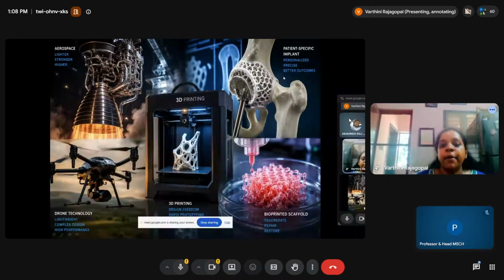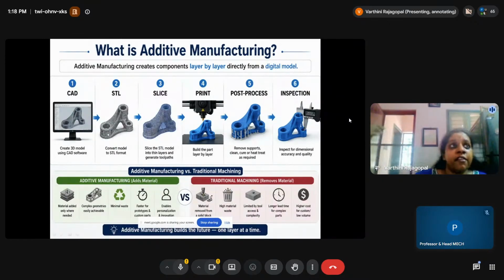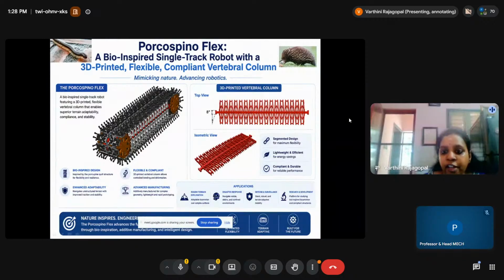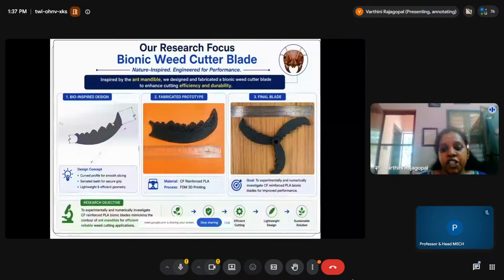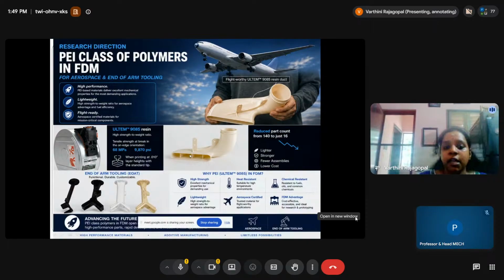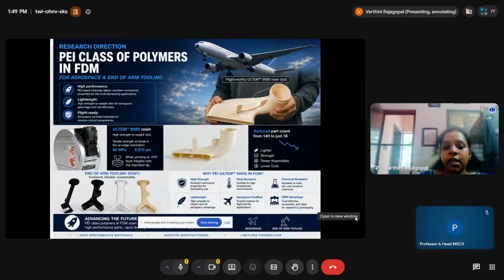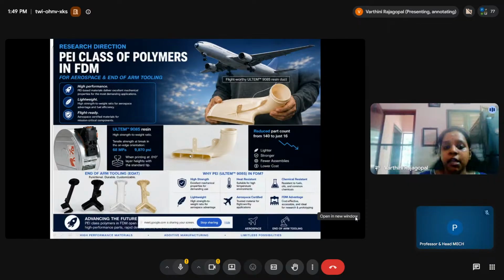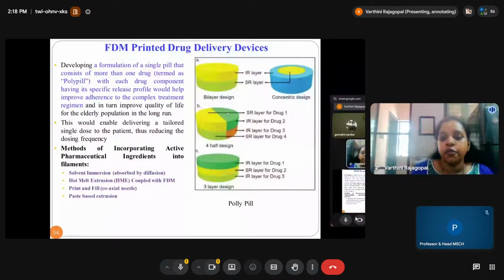Emerging Trends in Sustainable Manufacturing, Advanced Materials, and Additive Technologies D3 S6